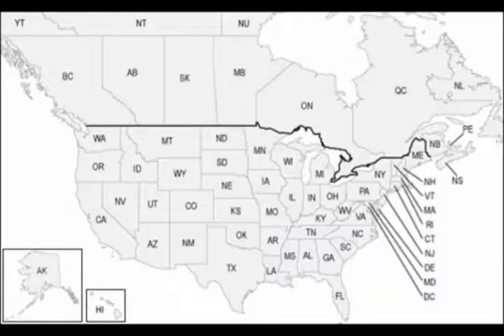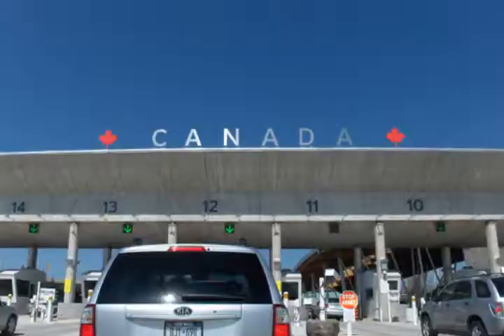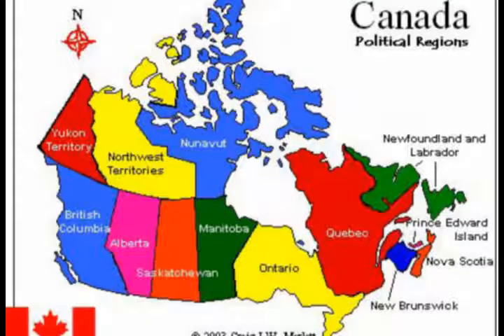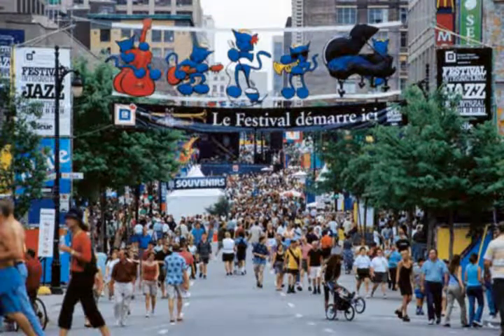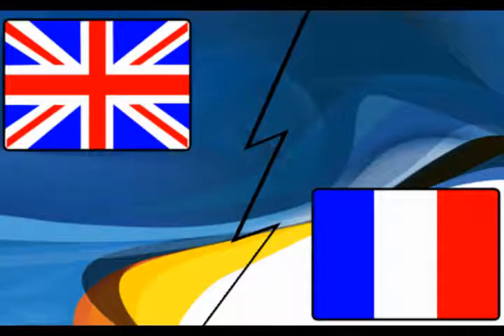28 Canada (without subtitles)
We will travel to Canada in this video.
Some history, cultural and geographical facts, holidays, food...
Let´s go

Advanced level